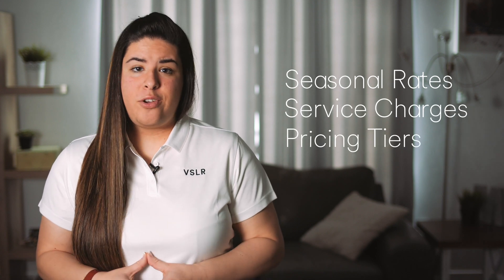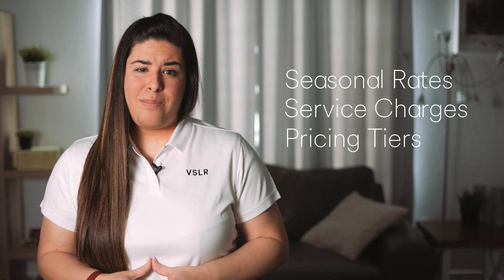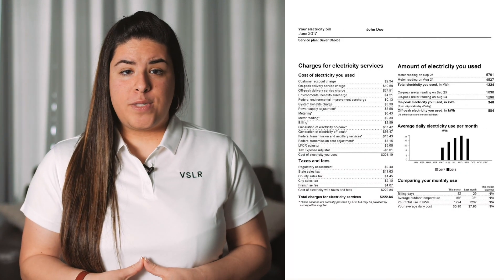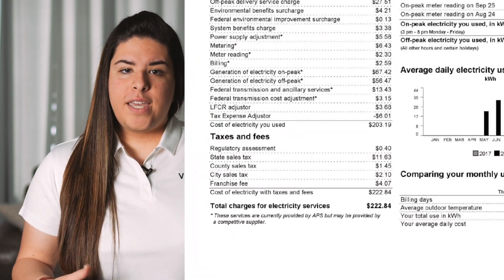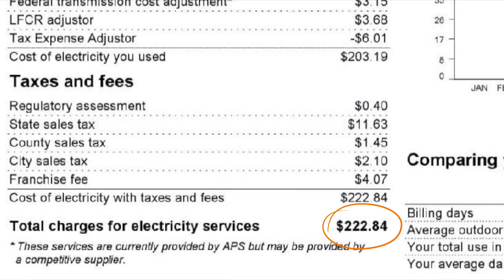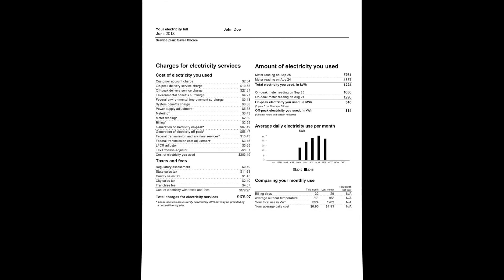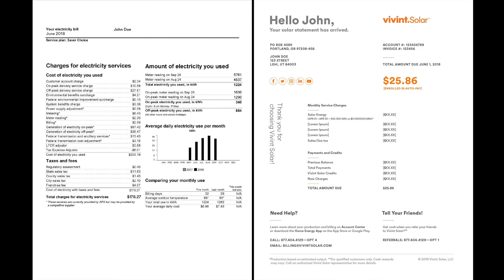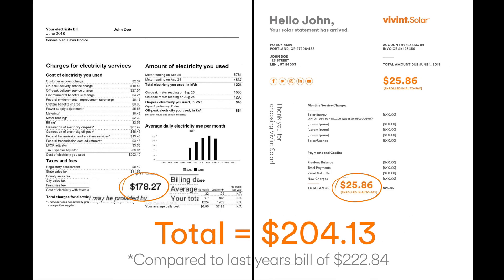Understanding utility bills with solar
Your utility bill might look a little different once you've gotten your solar panels up and running. This should help you figure it out.

Click the CC at the bottom of the video player to activate closed captions.